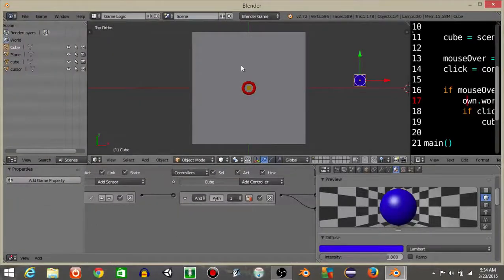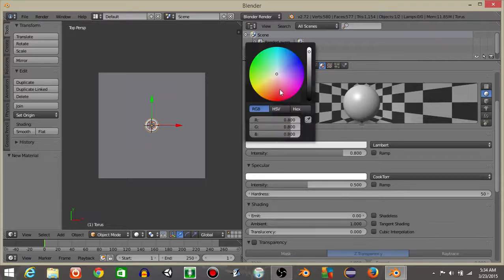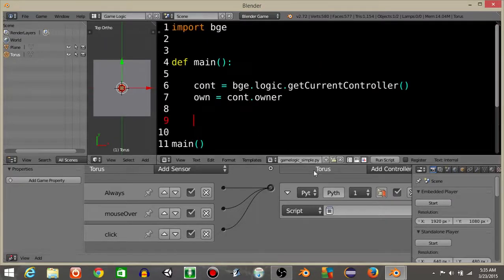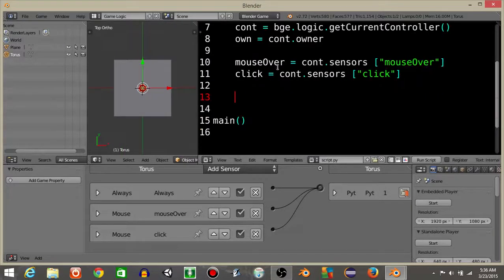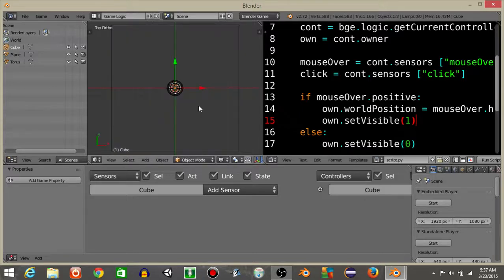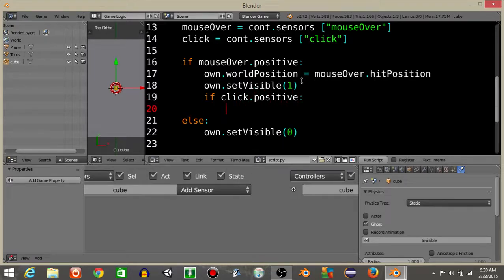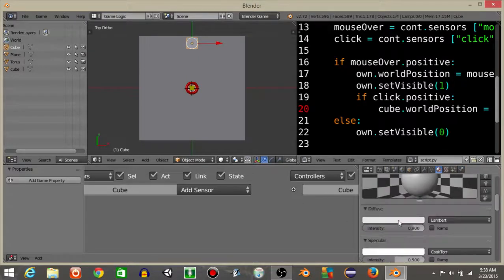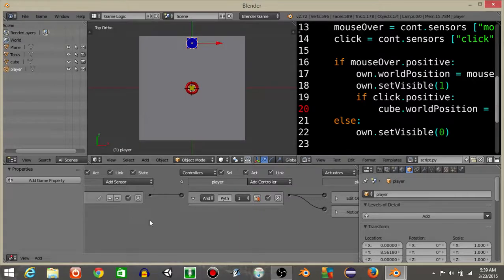UPBGE - Player Moves To Where You Click Python